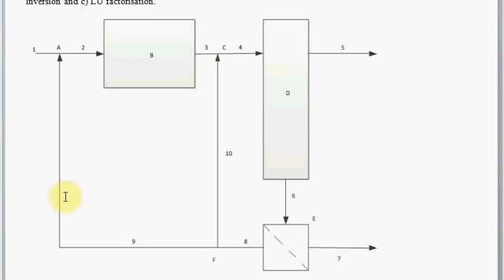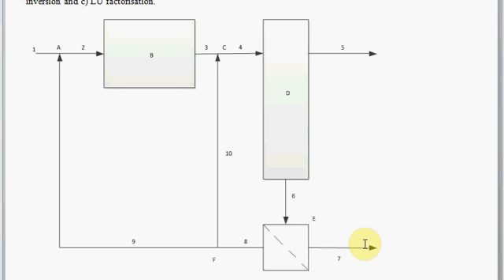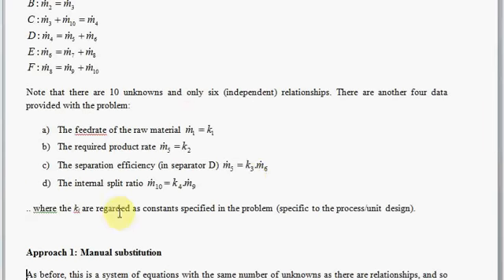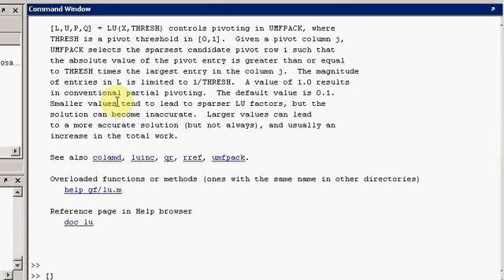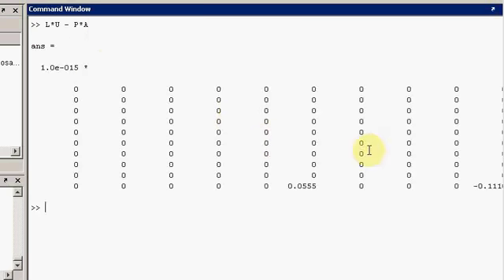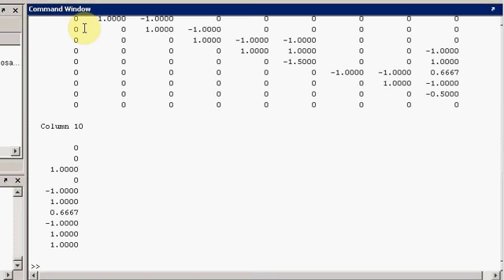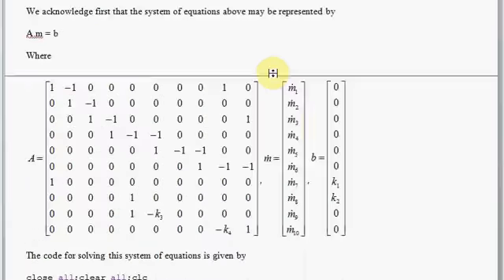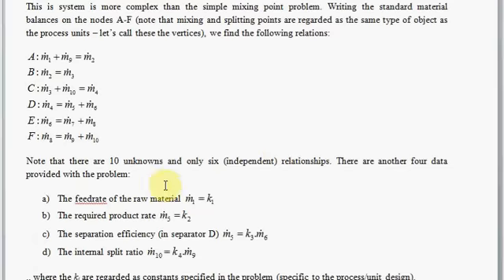Conversations on Matlab - Chapter 6 - Simple problems - matrix operations 4/4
to see all the videos in the right order. This video: Composing a mass flow problem as in the vector matrix form - using matrix inversion to solve the mass balance. Comments on use of LU factorisation as a more efficient alternative.